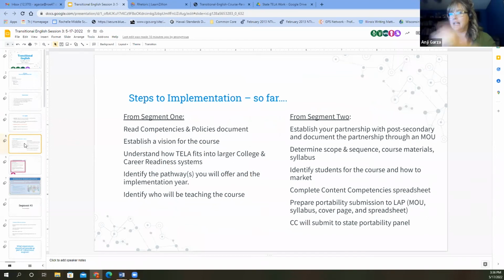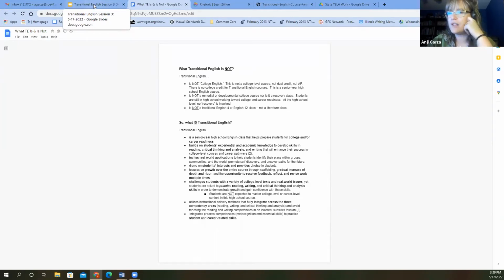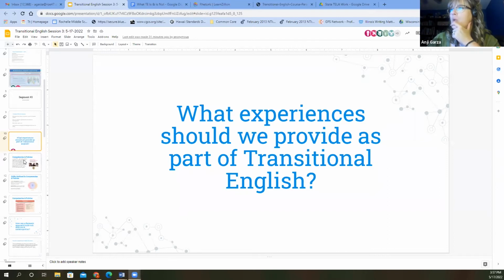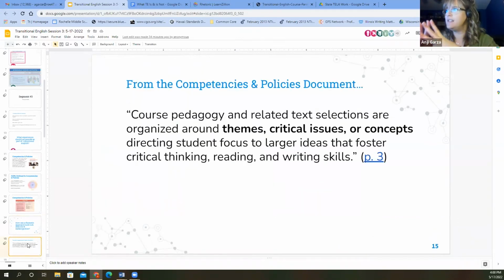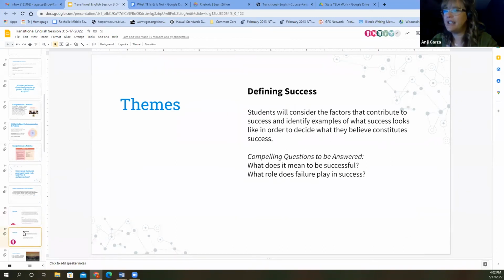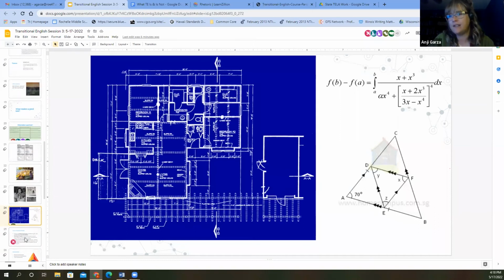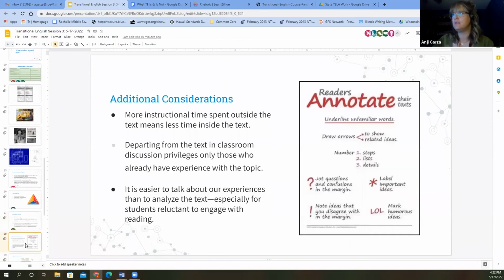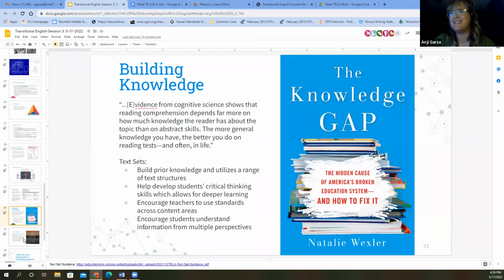Transitional ELA: Starting the Journey Session 3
Recorded on May 17, 2022, the Transitional ELA: Starting the Journey virtual workshops are hosted by Regional Office of Education 47 in collaboration with state agencies. The workshops are offered at no additional cost for administrators, teachers and counselors to help you prepare for implementation of transitional English and state portability submission.

The third session highlights instructional shifts for Transitional English.